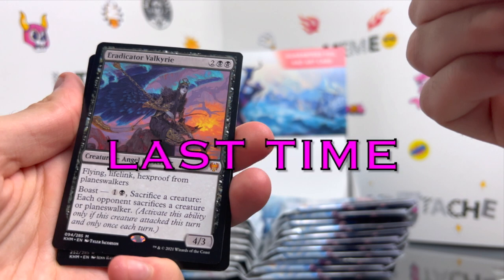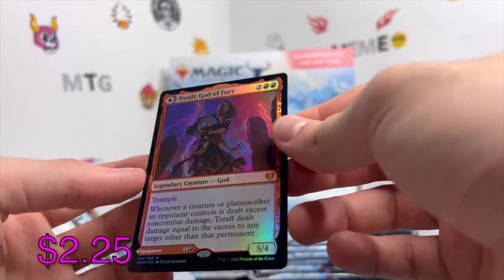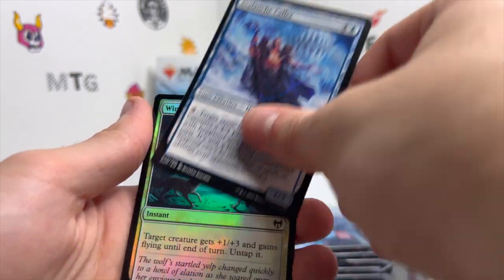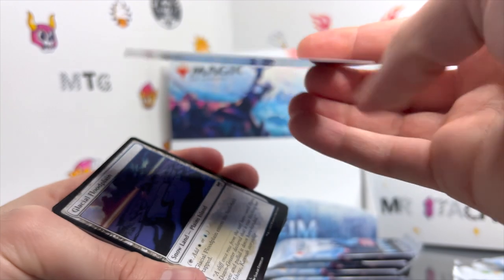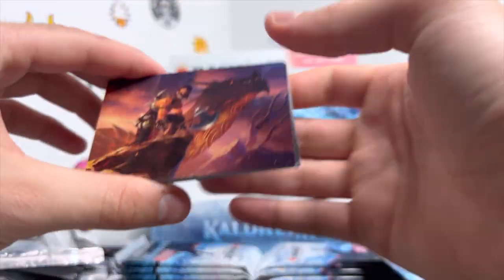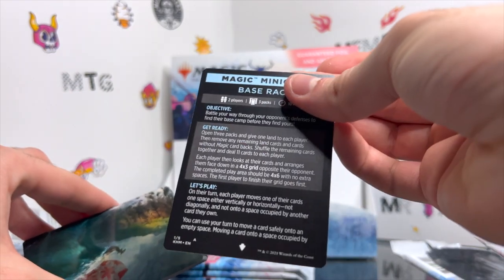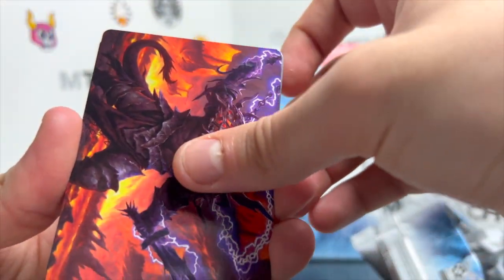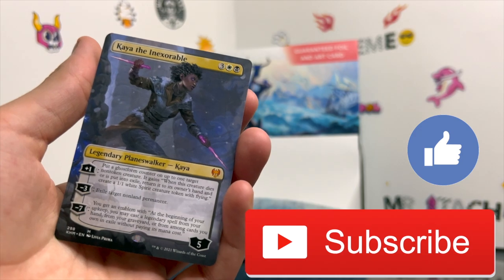Luck Continues! - Kaldheim Booster Box ... (Part 2)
Today we open the second half of the kaldheim booster box